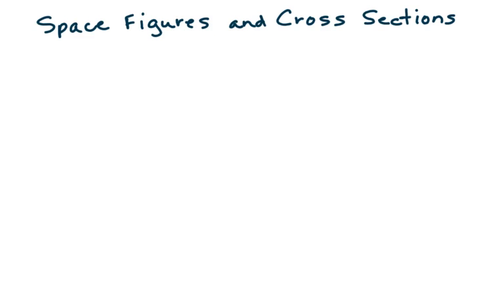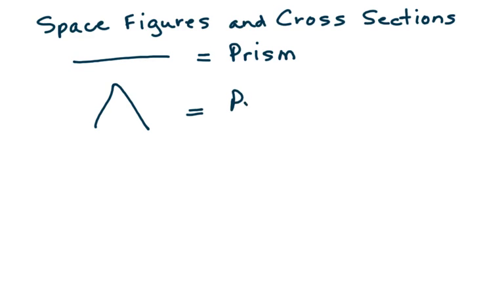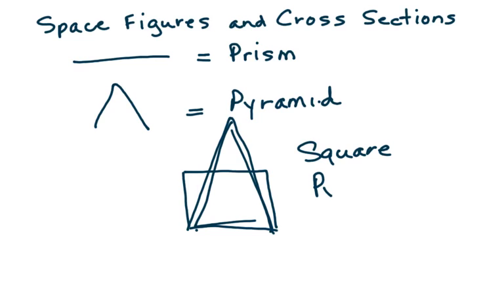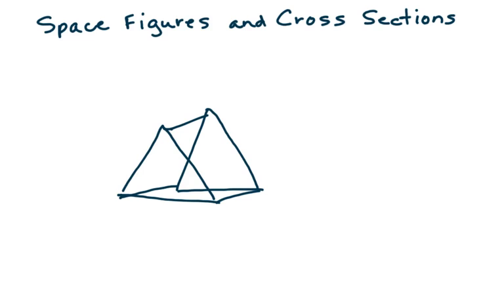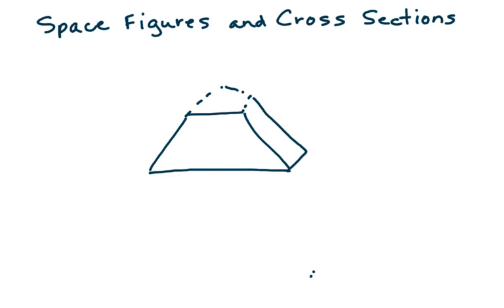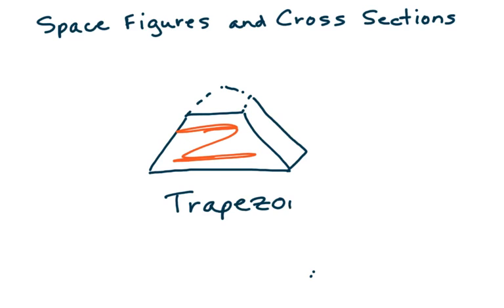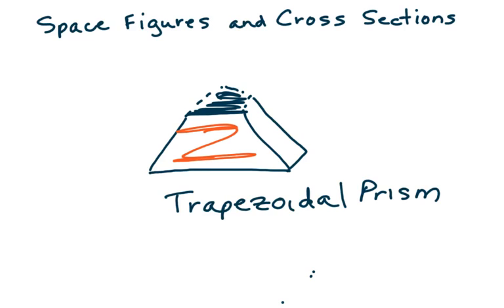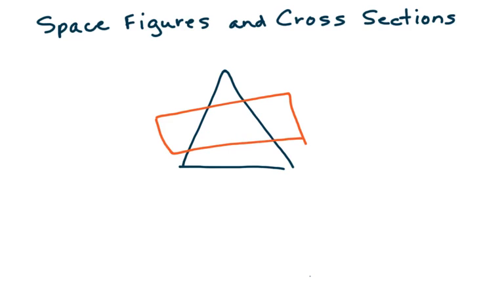Space Figures And Cross Sections